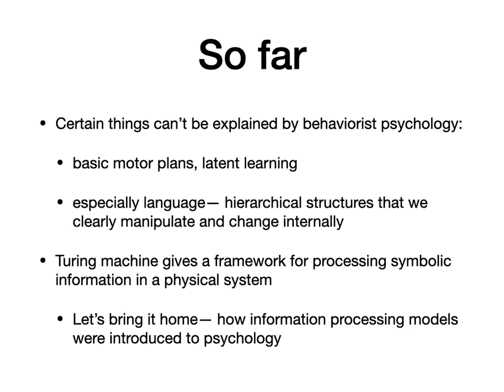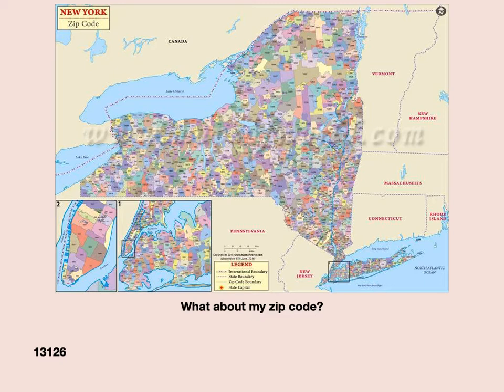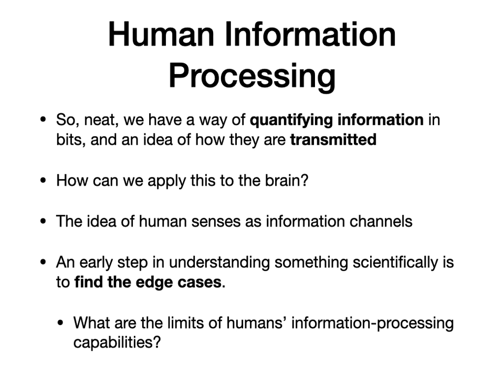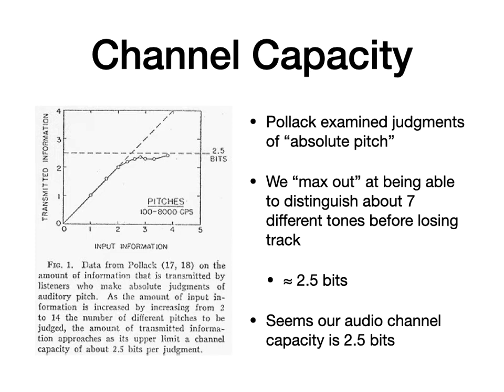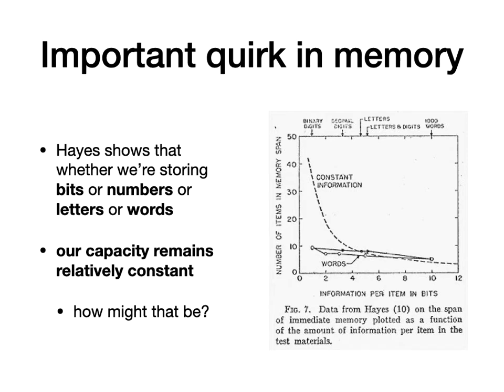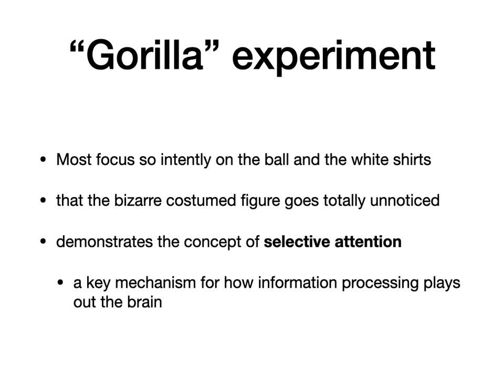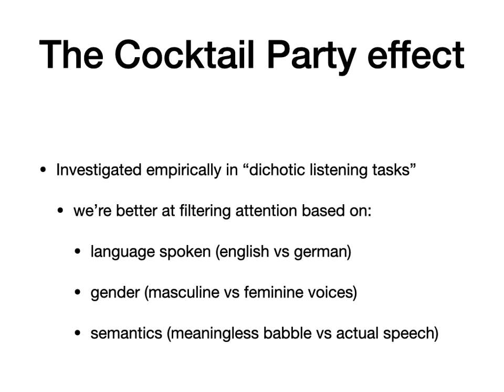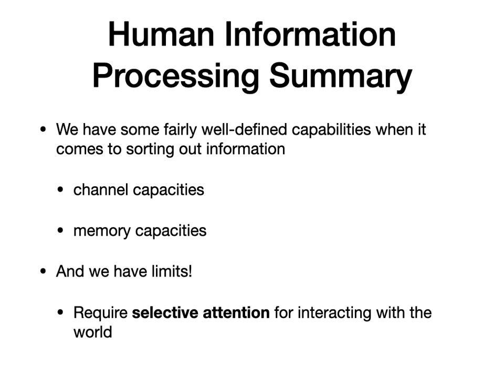COG 166 - 05 Information Processing